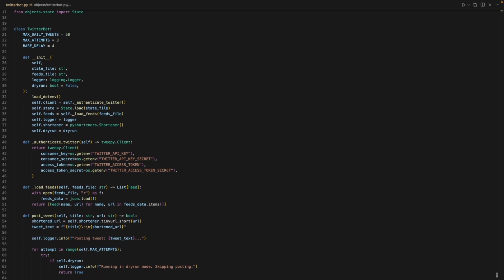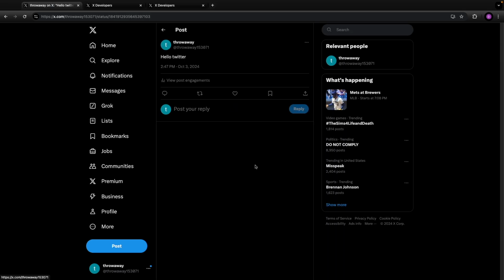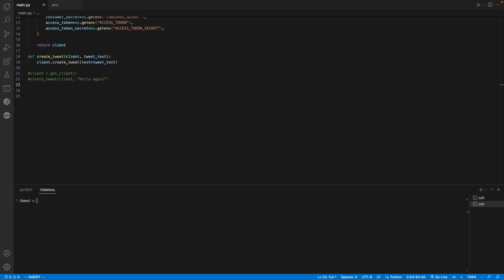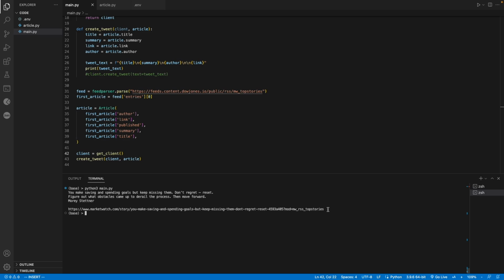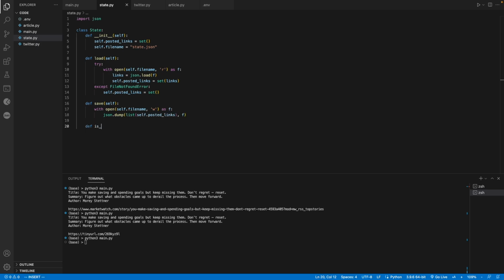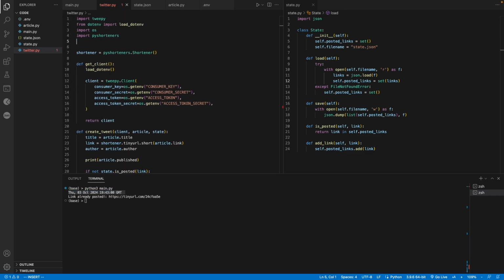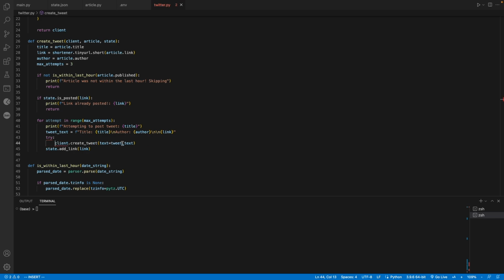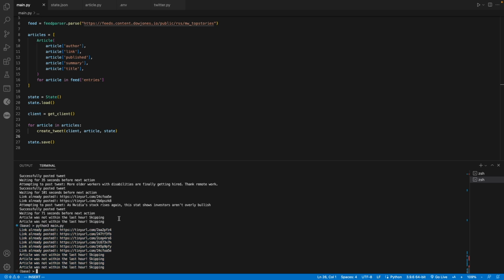Python Twitter Bot - The Best Beginner Project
Creating a Python Twitter bot is a great project to put on a resume because it's interactive - people can see the results without having to pull down your code. Today, we will create a simple Python bot that pulls down financial news articles from an RSS feed and uses the Twitter API to post them to Twitter.

Timestamps
00:00 | Intro
00:17 | Getting API Keys from Twitter
1:40 | Setting up Tweepy client
2:32 | Hiding keys in .env file
4:14 | Parsing RSS feed with feedparser
5:56 | Creating class to store article information
7:19 | Shortening URLs with pyshortener
8:31 | Creating class to handle state
11:29 | Creating function to check if article was posted within the last hour
13:19 | Implementing retries and exponential backoff
15:21 | Testing the bot
16:34 | Outro